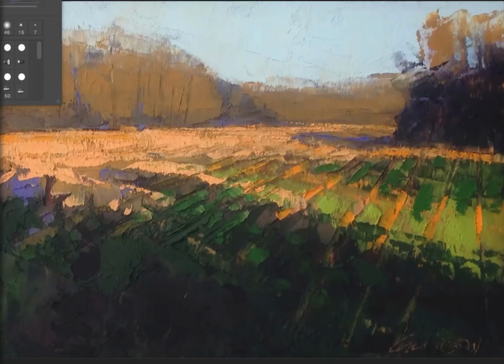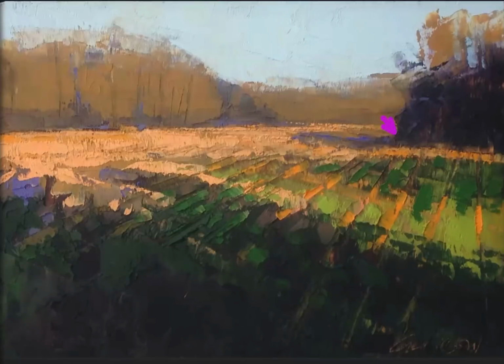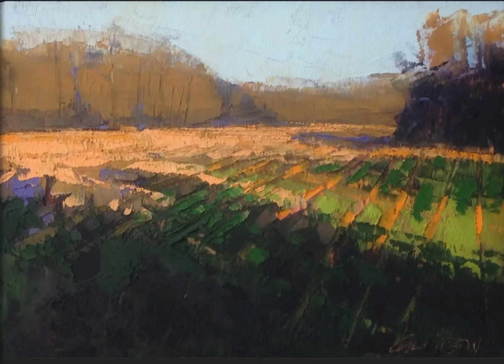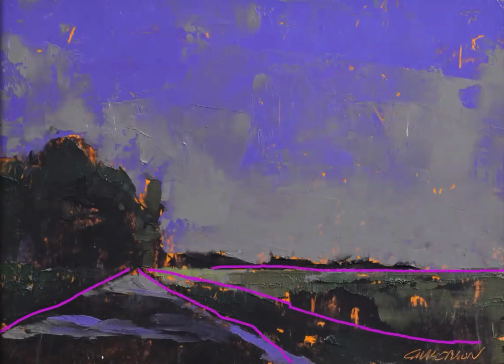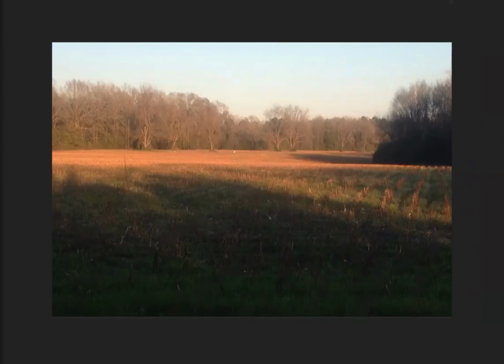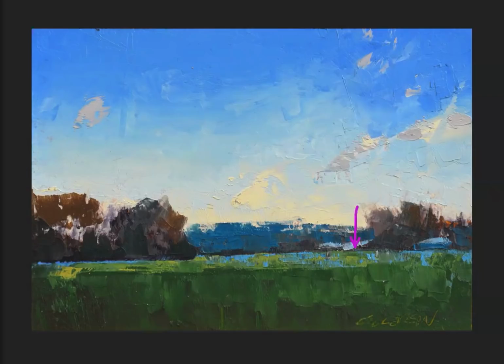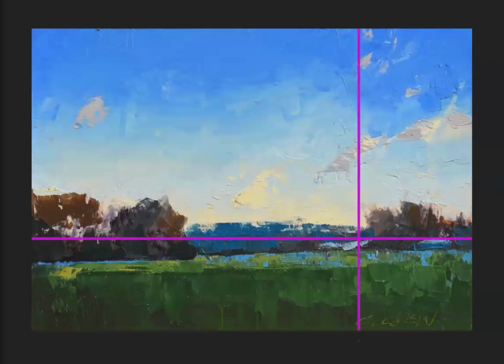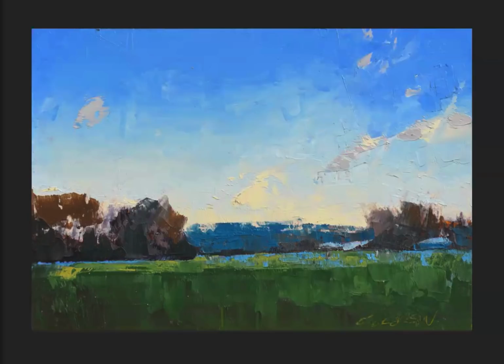4 Tools for Good Compositions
What makes a good composition?

Ones that are visually interesting, hold the viewer’s attention, and lead the viewer’s eye around the whole picture plane.